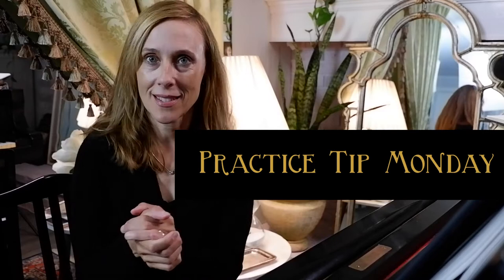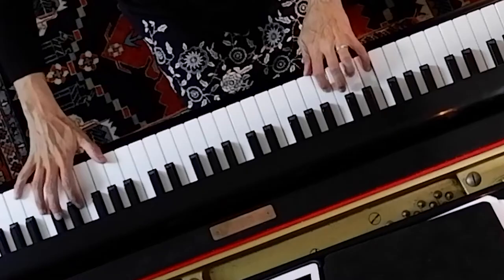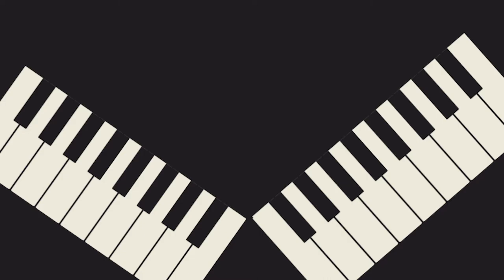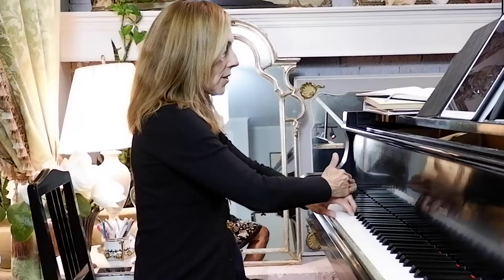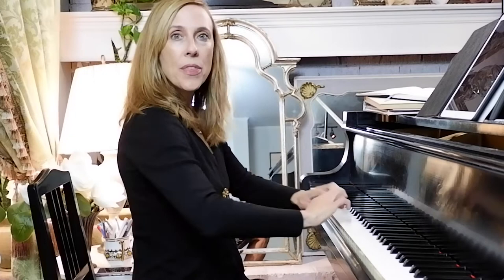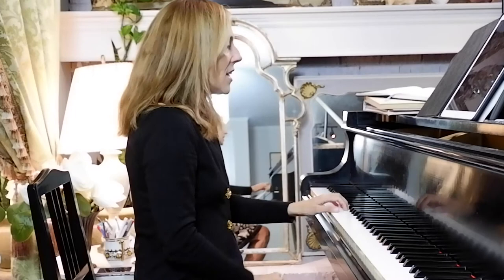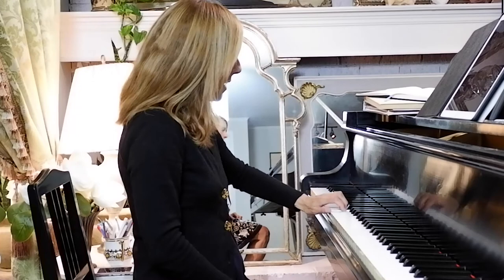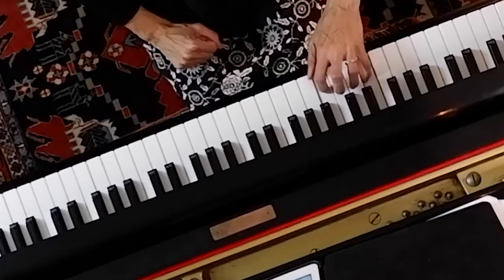Faster Scales the Easy Way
This hand position will make scales FLY.

Here's the problem: The piano keyboard is not a typewriter...

But yet it is common to treat it that way, because piano keys can seem like buttons to press.

Press the note, the key goes down, release. Rinse. Repeat.

However, this leads to repetitive stress issues, tension and tightness in the forearms, wrist and hand while playing the piano.

Plus, it stops the momentum.

Substitute 'pressing' with a rotational stroke instead to release power, connection, speed and achieve velvety legato effect.

It is just one of the many lessons pianists could adapt from the natural body motion of violinists, like the legendary Jascha Heifetz, featured in this video.

Learn how to do this rotational stroke, the hand position that makes playing so much more comfortable and virtuosic on today's Practice Tip Monday.

It is magic and I'd love to hear from you once you try it out.